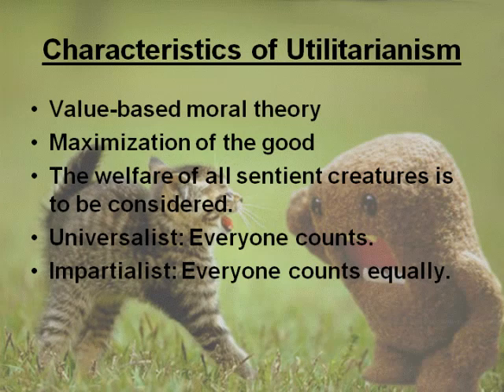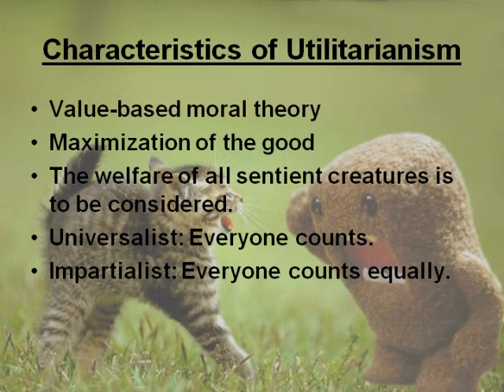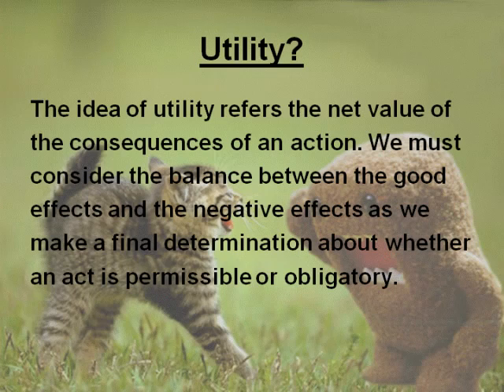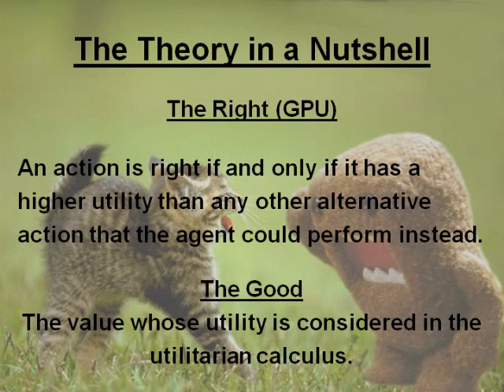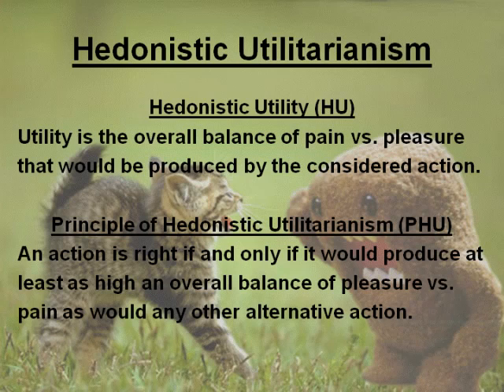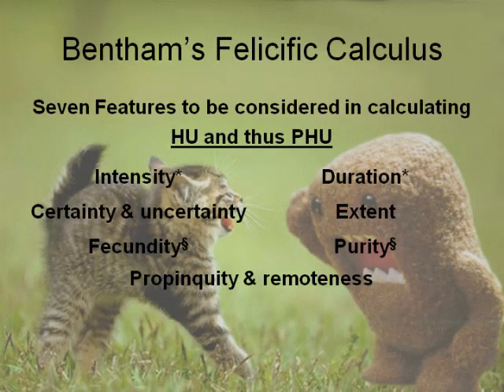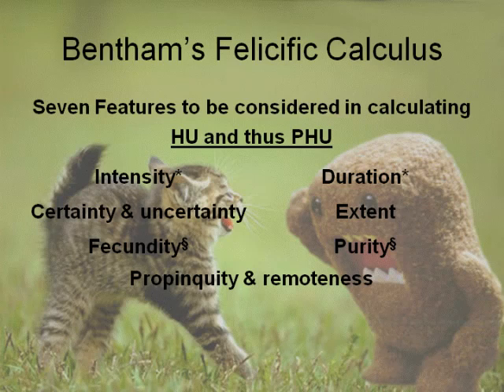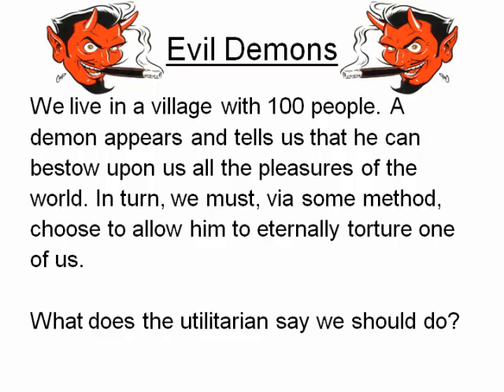Classical Act Utilitarianism pt 1